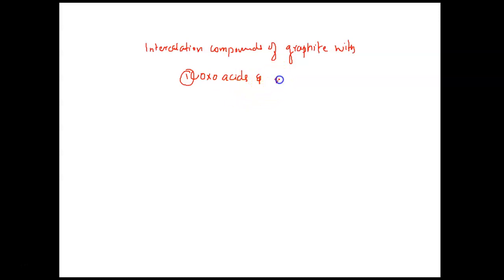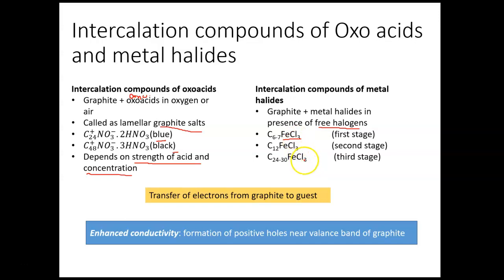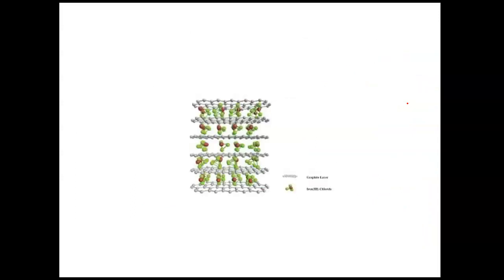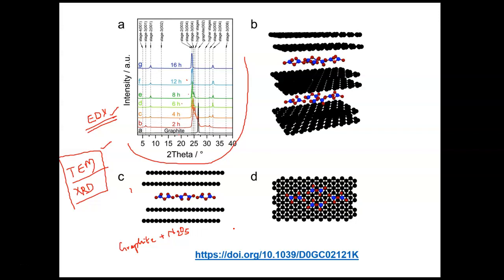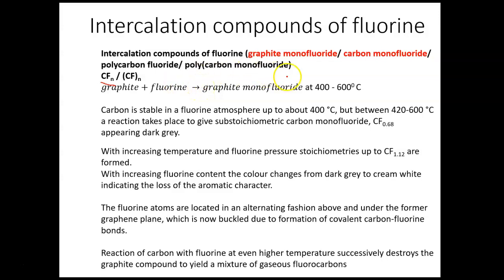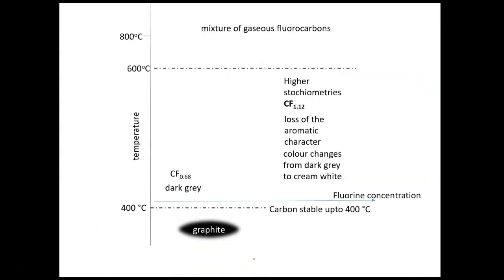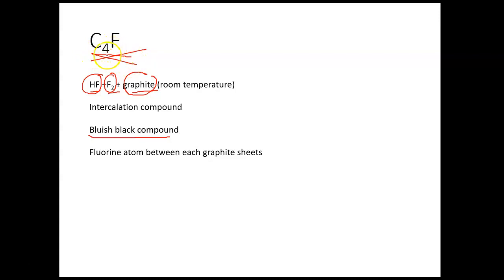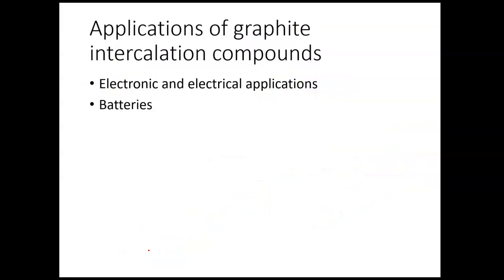intercalation compounds of graphite 2